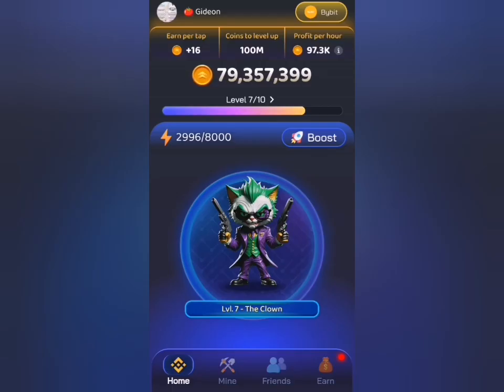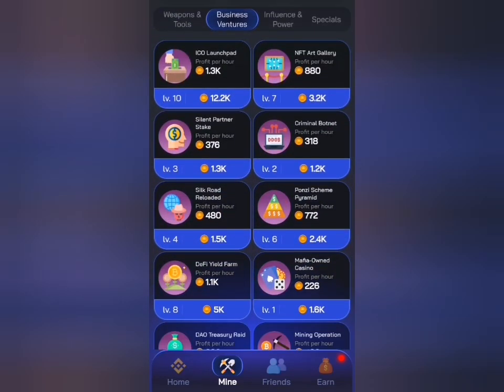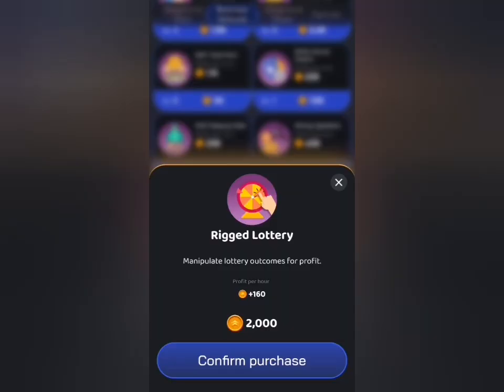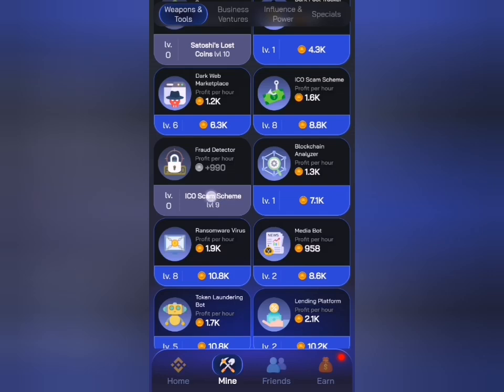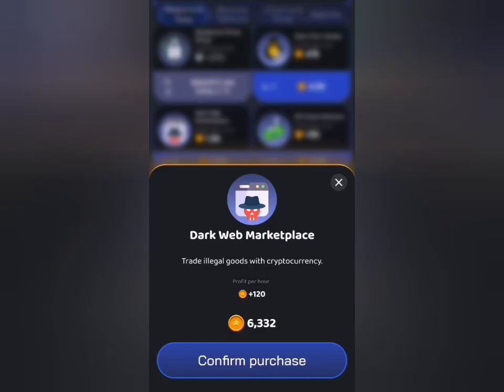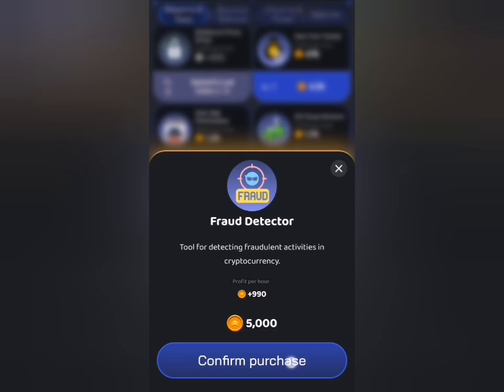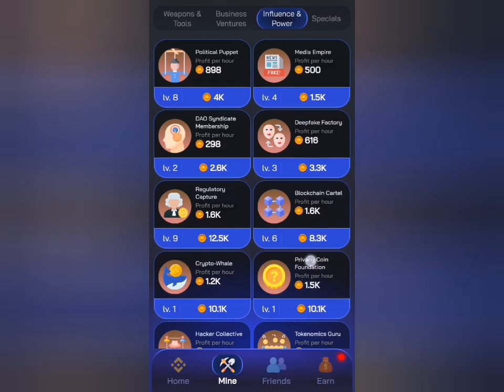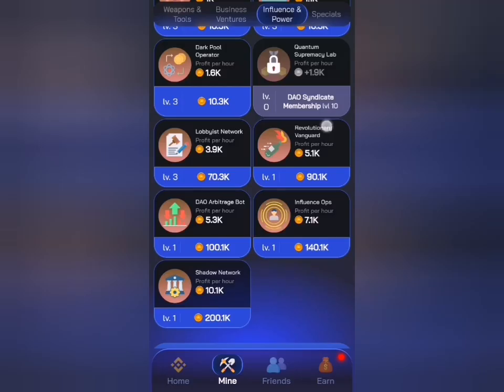MafiaDao Airdrop Daily Combo for Sept 17th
Join 👉 MafiaDao Airdrop

Join my channel membership plans to get instant help with all your crypto problem and also get exclusive access to my class which is an exposure to make ₦1000 online monthly.

The member class access is just ₦300 (less than $0.50) per month and which this you could change your financial story in just a month.

Also if you truly want to make money online without investment through crypto airdrop then you better take the airdrops I share with you serious.

September is really loaded with lots of withdrawal of dollars for my crypto students.

Yet to join membership plan and have exclusive access and guide to make money from home.

Mine this airdrops too